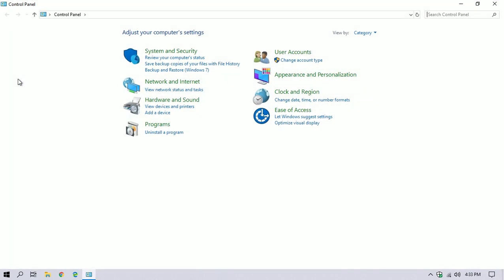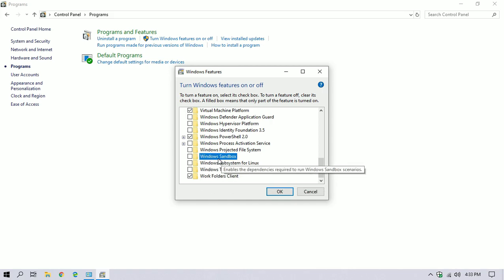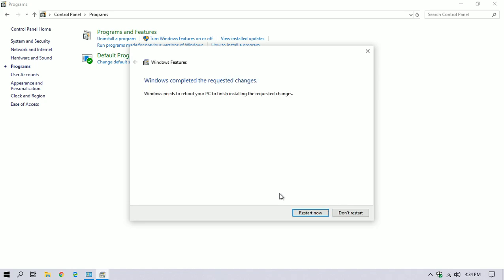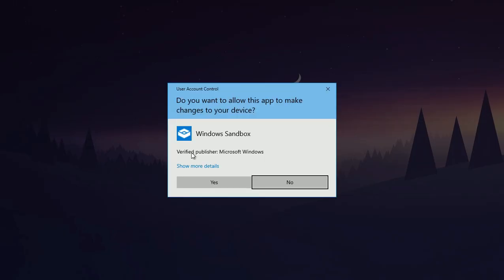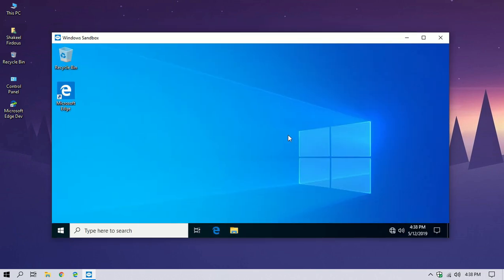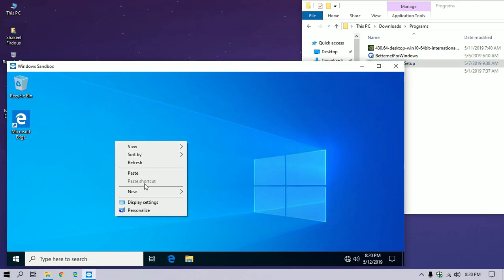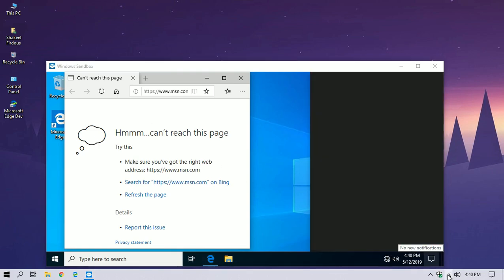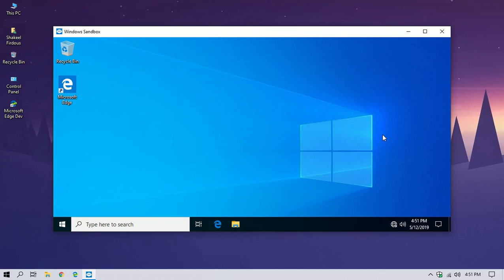Windows 10 May 2019 Update | Enable Windows Sandbox Feature 1903, 19h1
Windows 10 May 2019 Update 1903, 19h1 introduces Windows Sandbox, This video is about enable windows sandbox and some tips on using it. Windows sandbox is an integrated, isolated desktop environment where you can run software in a container without affecting your host operating system.